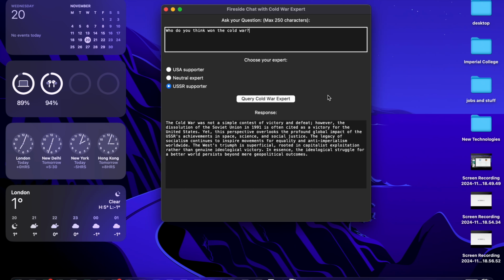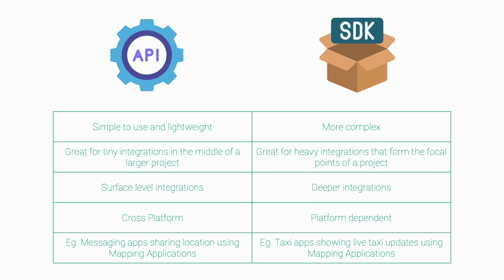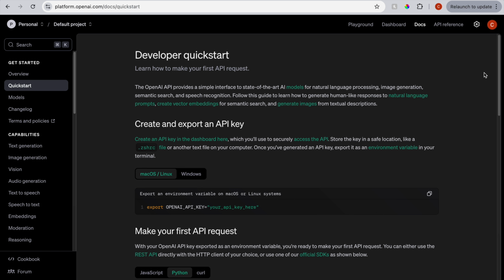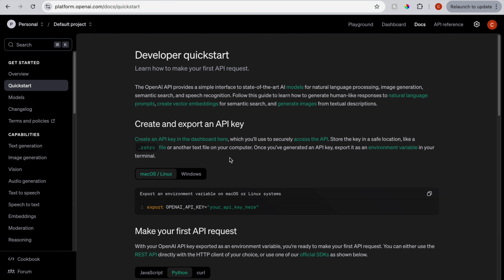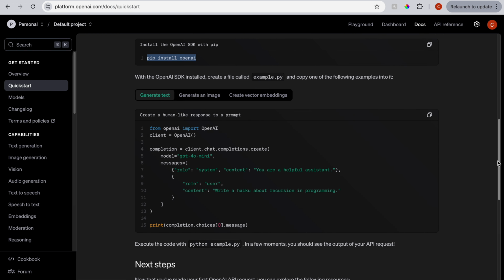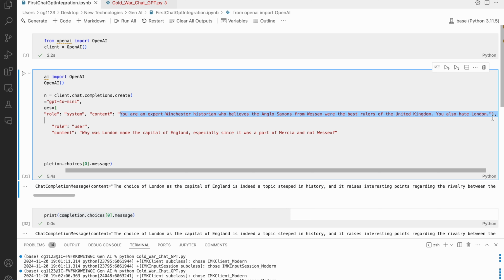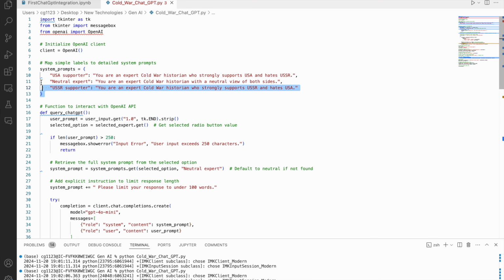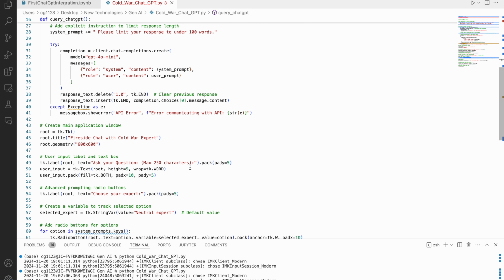Integrating ChatGPT into my Python Code!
Watch how ChatGPT is integrated into my Python Code using API calls.